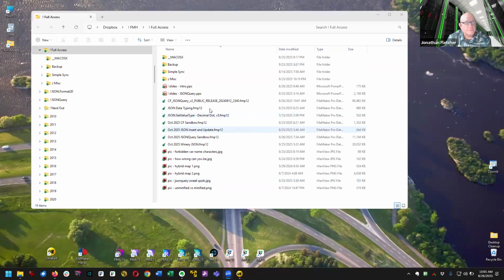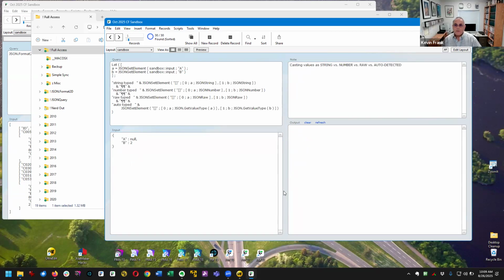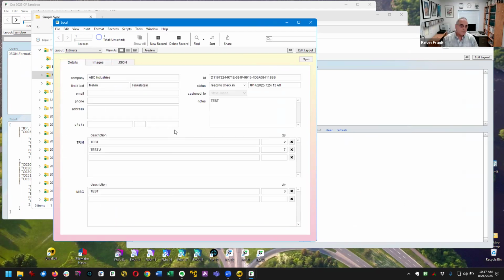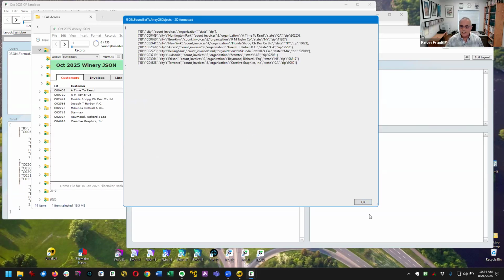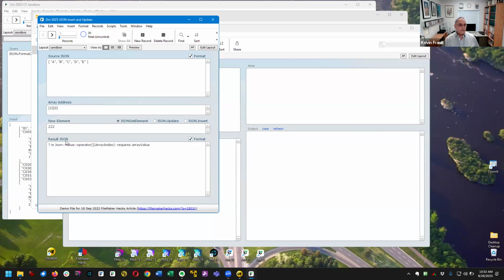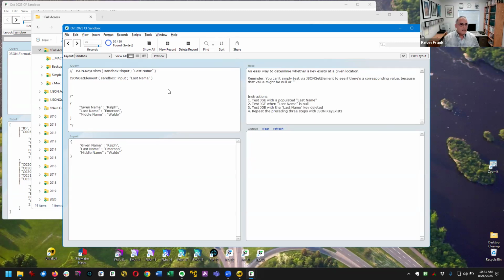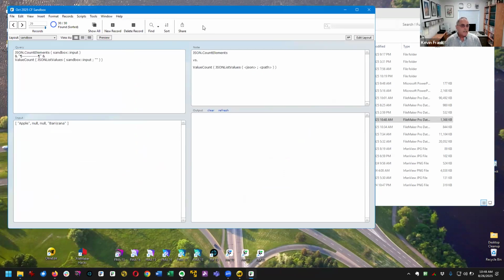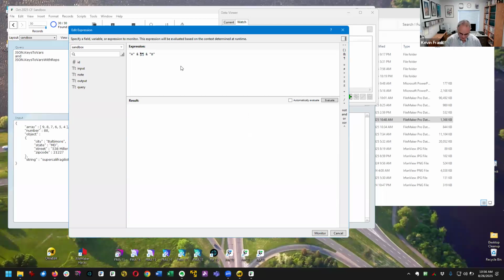[Full Access] Preview Session - JSON Custom Functions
As a preview to one of the session he will be giving at the [Full Access] conference in October 2025, Kevin Frank demonstrates a number of JSON custom functions that enable us to do more and work faster with JSON. This is a fast-paced session with many examples. If you work with JSON in FileMaker you won't want to miss it.